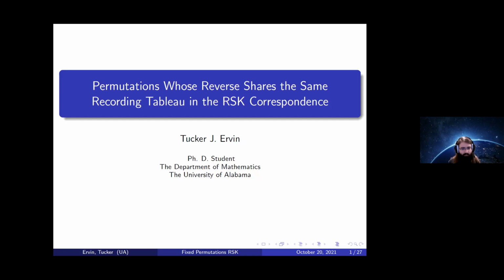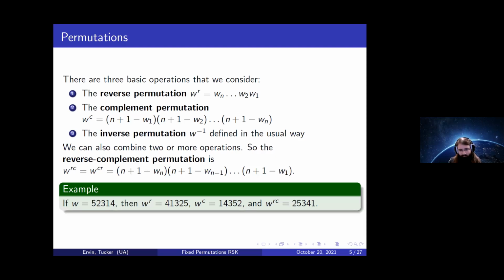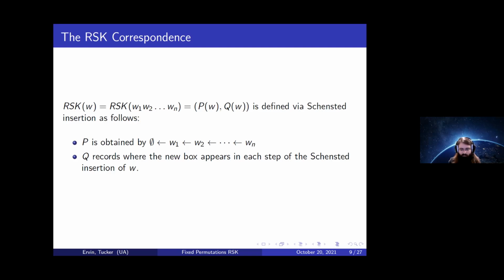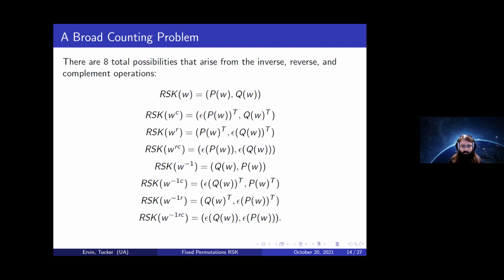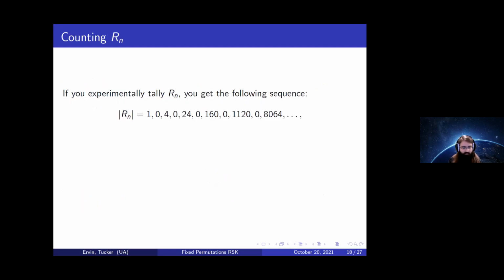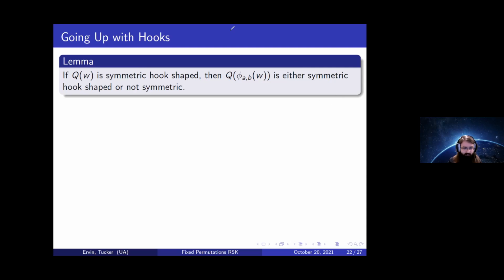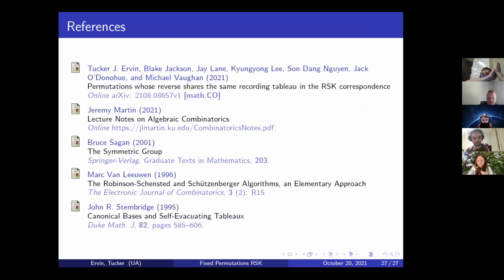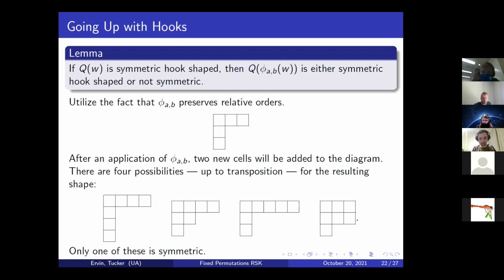GOCC 10/20/21 "Permutations whose reverse shares the same recording tableau in RSK correspondence"